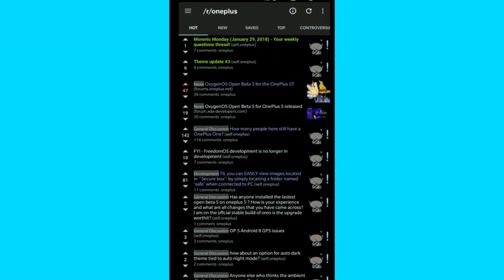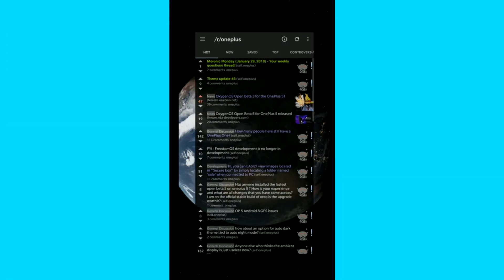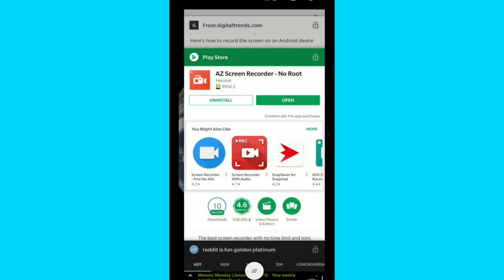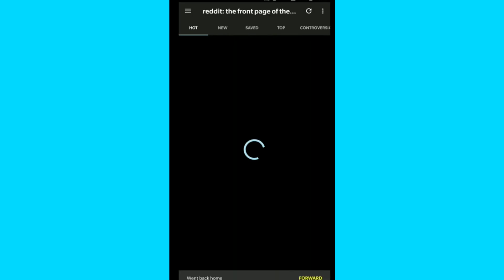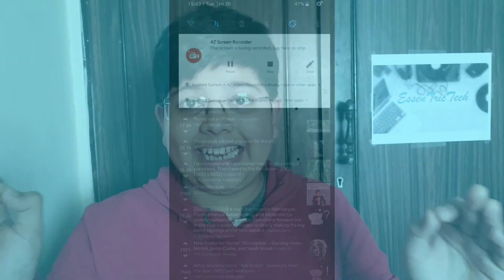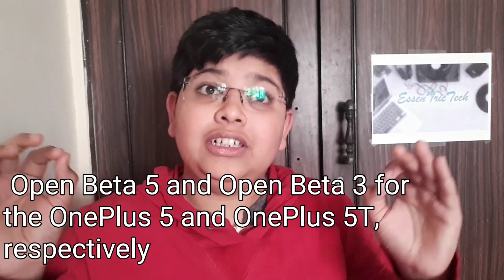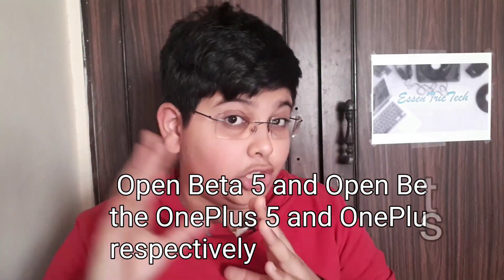OnePlus 5/5T receive iPhone X-Style Navigation Gestures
5000 - Watch IPL and other Awesome Content on HUGE Screen"
A user on Reddit has uploaded a video of what the new gestures look like. It appears to be similar to the iPhone X style of navigation.

OnePlus launched the Android Oreo-based OxygenOS Open Beta programs for the OnePlus 5and the OnePlus 5T in late 2017, shortly after it kicked off the OnePlus 3 and OnePlus 3T Oreo betas. They’ve generally enhanced or added to features in the stable releases of OxygenOS, and these are no exception.

In the latest OxygenOS Open Beta — Open Beta 5 and Open Beta 3 for the OnePlus 5 and OnePlus 5T, respectively —  OnePlus focused mainly on bug fixes and improvements, addressing common complaints like the direction you swipe with your finger to answer an incoming phone call. It also removed OxygenOS’s Clipboard function, added new touch-based getures to the navigation bar, and fixed a CPU security vulnerability.